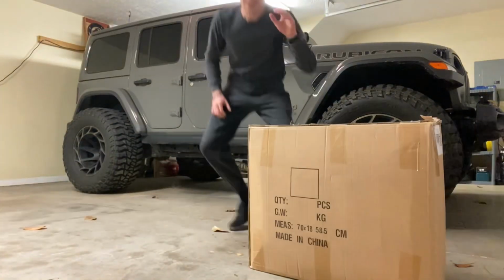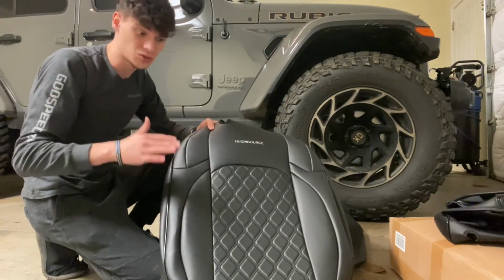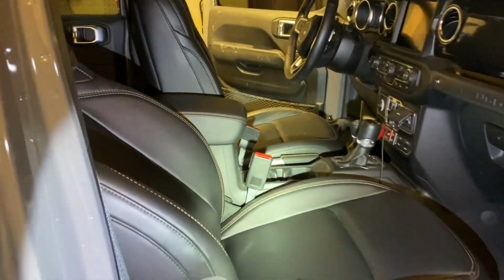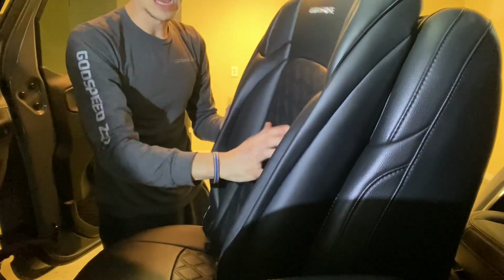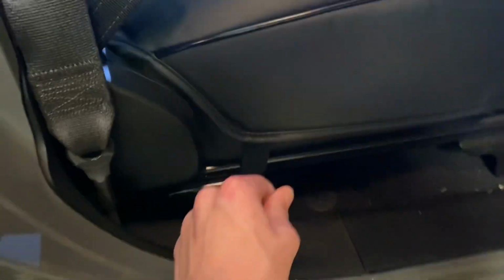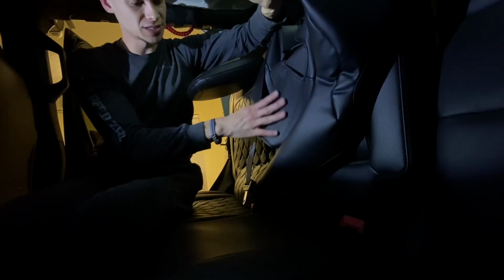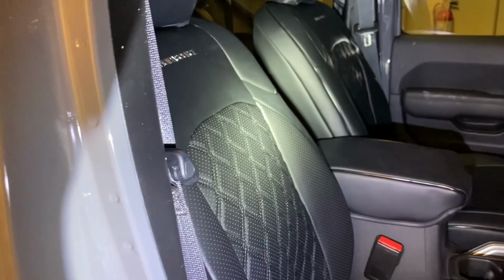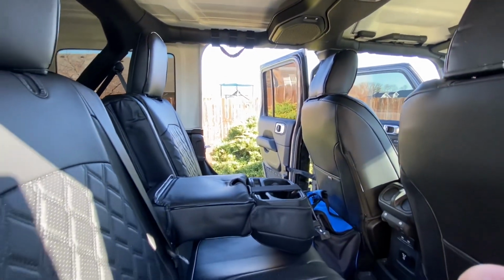JL Wrangler Rubicon 392 Major Interior Upgrade! (Waterproof)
This was a much needed upgrade to protect my 2021 Jeep Wrangler JL Rubicon 392. These are the absolute best Jeep Wrangler JL seat covers for quality and fit I have ever seen for this price! Let me know what you think of the Huidasource Wrangler JL seat covers.

Link to the seat covers

Camera and audio equipment